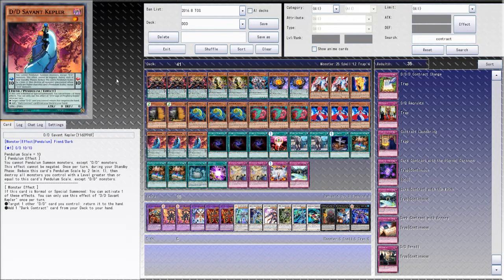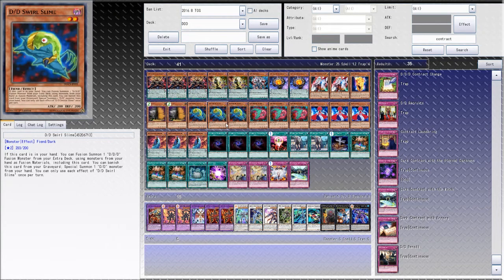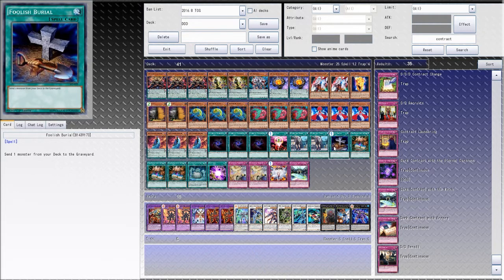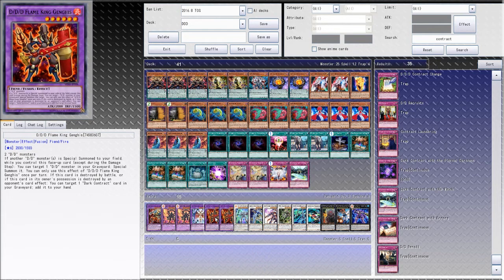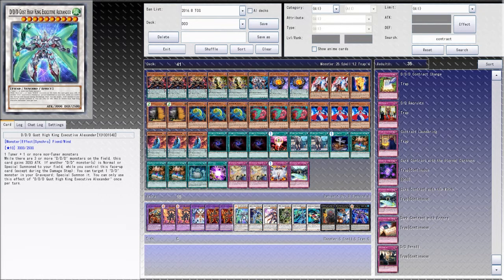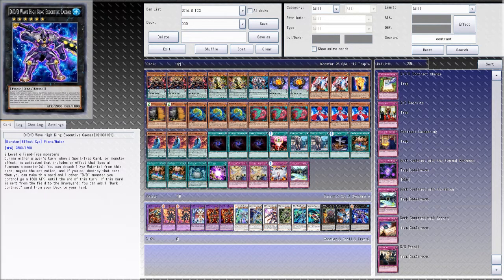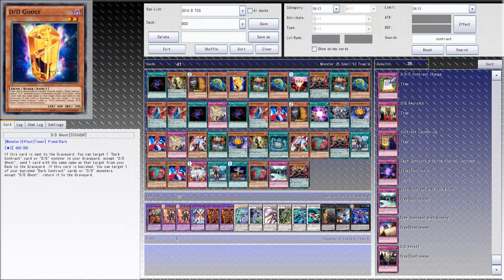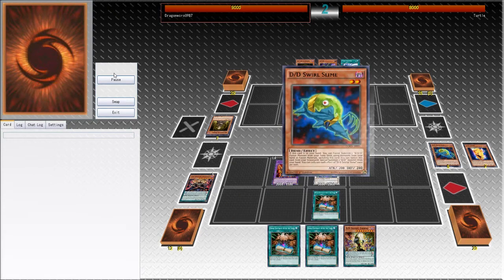D/D/D Archetype Masterclass (ft. Necro!) || Part 5/5 - Deck Build & Gameplay || Yu-Gi-Oh! DevPro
Wrapping up the 5th day of our D/D/D Masterclass we're going to take a look at what a competitive D/D/D deck looks like and discuss some of the different plays that are best to make.